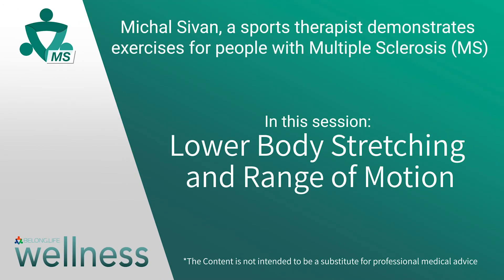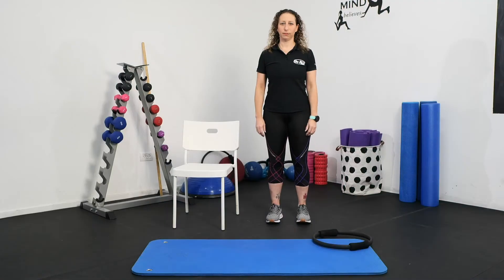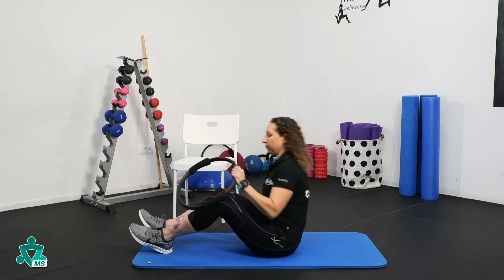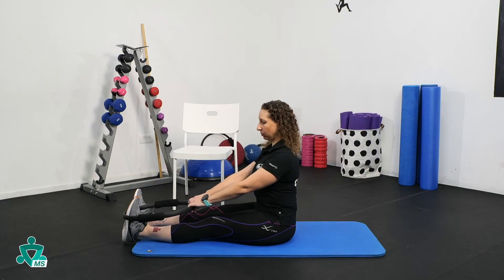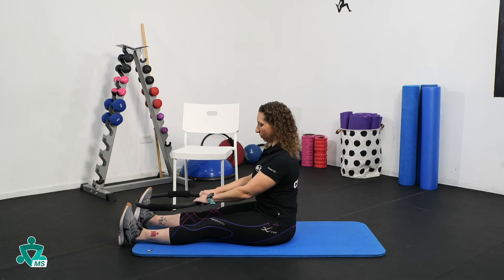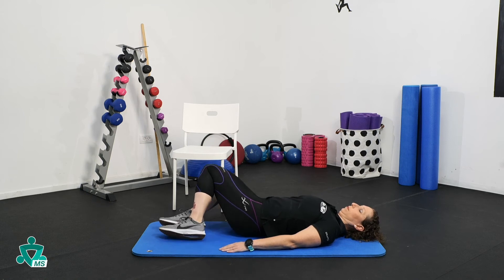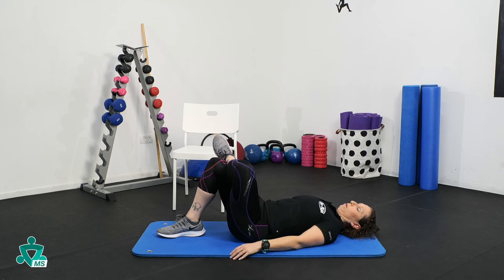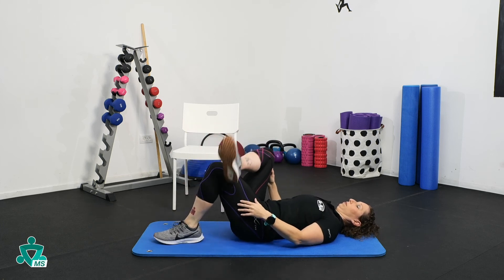Exercises for MS Patients - Lower Body Stretching and Range of Motion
For more exercises and information download the BelongMS - Improving life with Multiple Sclerosis app.

In this session Michal Sivan, a sports therapist demonstrates stretching for the lower body.

BelongMS - Improving Life with Multiple Sclerosis: The world’s largest social and professional network for managing and navigating treatment. free and anonymous for multiple sclerosis patients and caregivers.